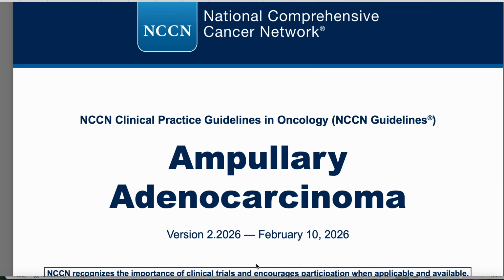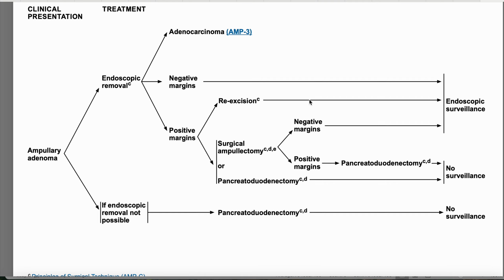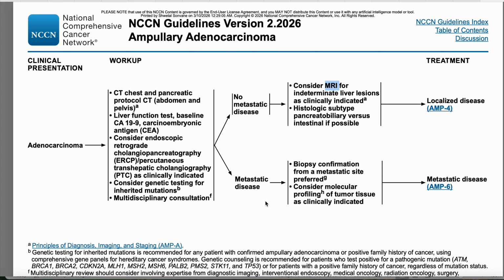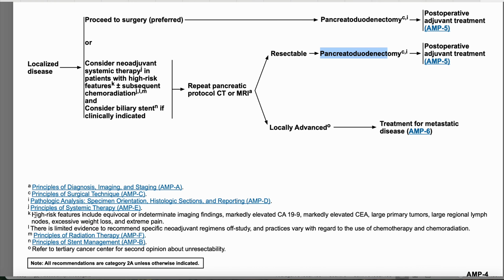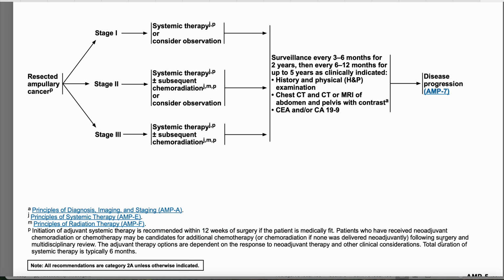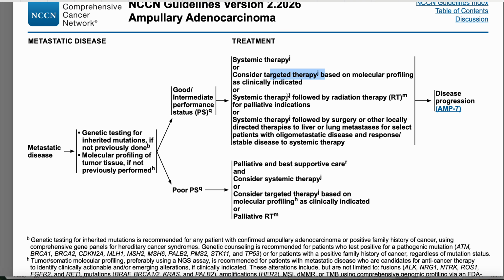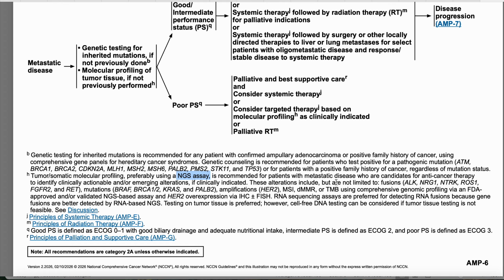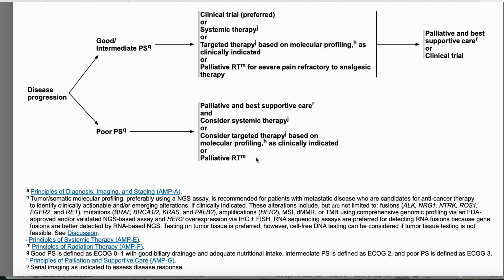NCCN Ampullary adenocarcinoma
NCCN Guidelines for Ampullary Adenocarcinoma – Diagnosis and Management
This educational video provides a concise overview of the National Comprehensive Cancer Network (NCCN) Guidelines for the management of ampullary adenocarcinoma, a rare gastrointestinal malignancy arising from the ampulla of Vater. Ampullary cancers account for a very small proportion of GI tumors but require multidisciplinary management involving surgical oncology, medical oncology, gastroenterology, and radiation oncology.

The video explains the diagnostic evaluation, staging, and treatment strategies recommended by NCCN. Key topics include the role of imaging and endoscopy, histological classification (intestinal vs pancreatobiliary subtype), and treatment decision-making based on disease stage. The standard treatment for localized resectable disease is pancreaticoduodenectomy (Whipple procedure) with the goal of achieving an R0 resection.

The discussion also covers adjuvant systemic therapy, which is frequently recommended after surgical resection to reduce the risk of recurrence.

n addition, the video reviews the management of locally advanced, unresectable, and metastatic disease, where systemic chemotherapy becomes the primary treatment modality. Radiation therapy or chemoradiation may be considered in selected cases, although strong evidence for its benefit remains limited.

This lecture is designed for surgical oncologists, gastroenterologists, oncology trainees, and medical students, aiming to simplify the NCCN treatment algorithms and provide a practical understanding of current evidence-based management strategies for ampullary adenocarcinoma.